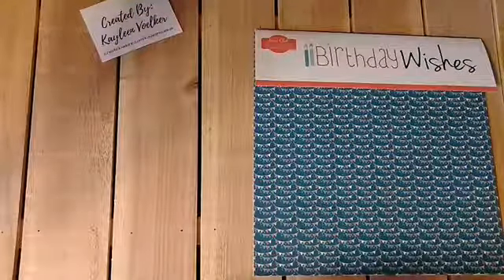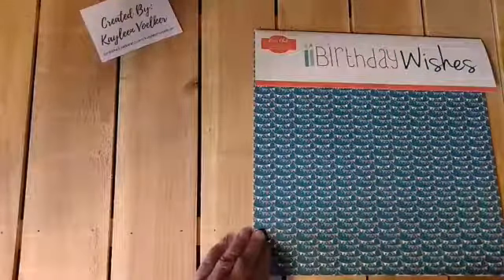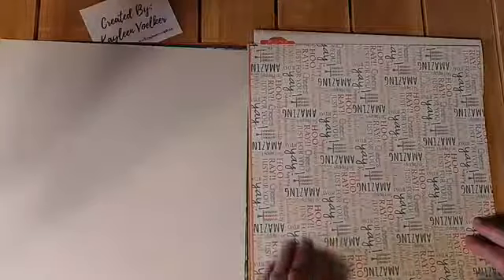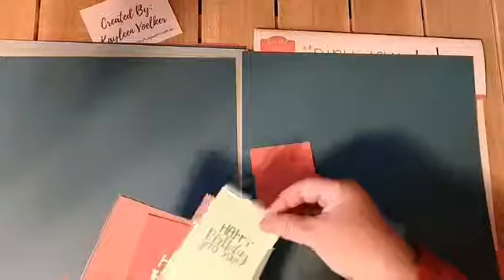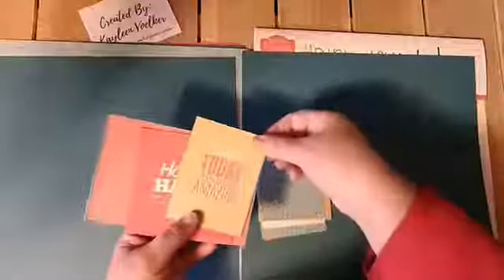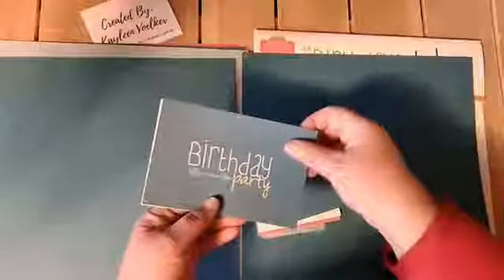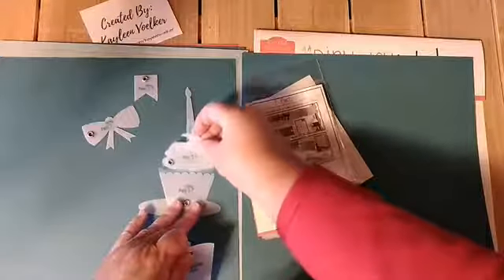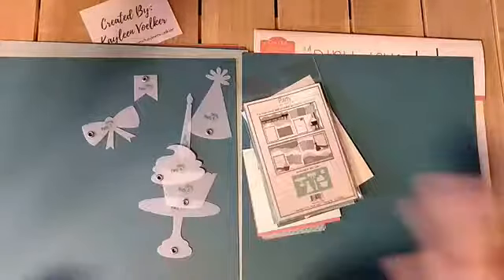August 2018 Kiwi Club Kit Reveal